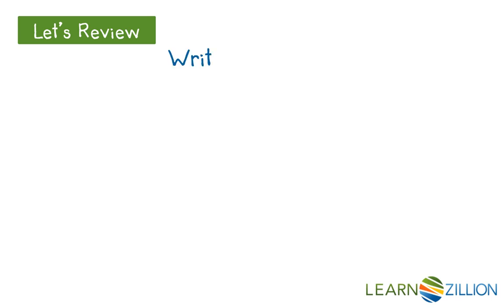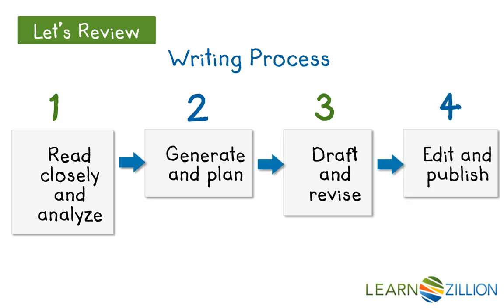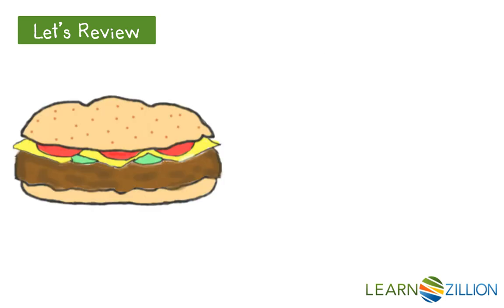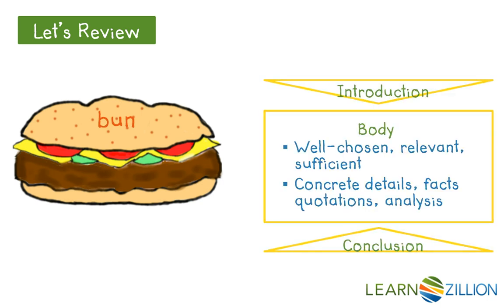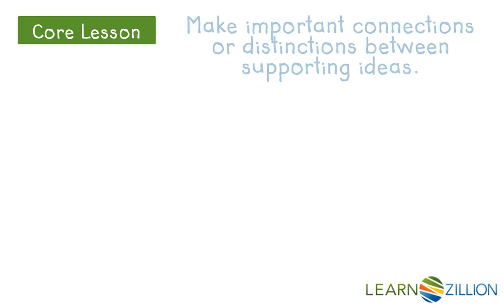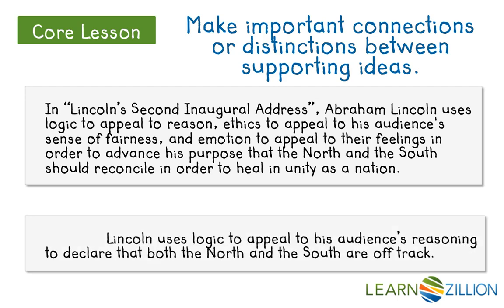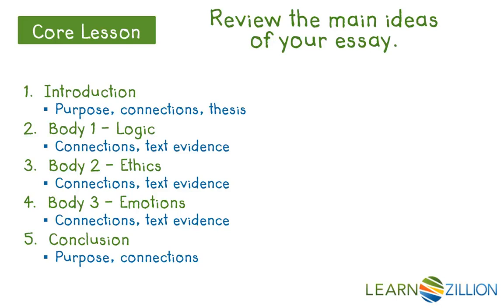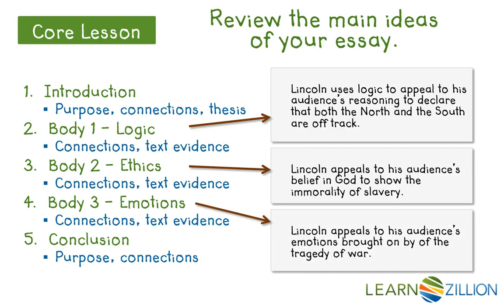5 Write Explan Essay Abe 1st Inaug Draft an introduction that introduces a topic by making important